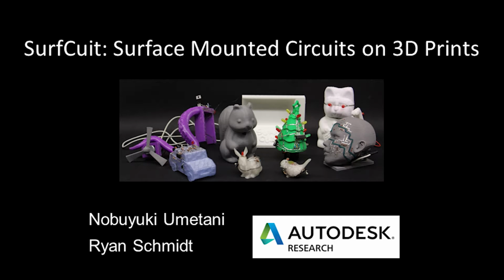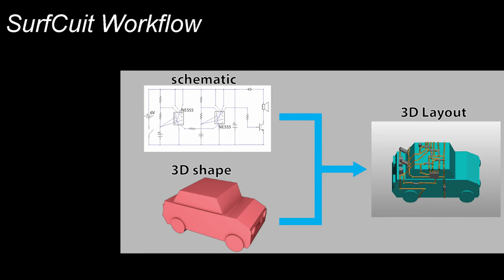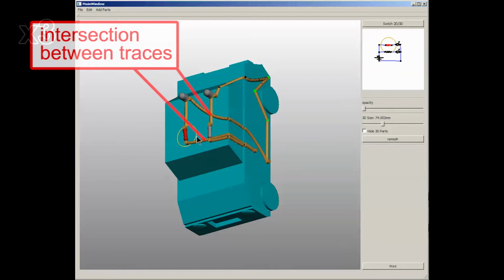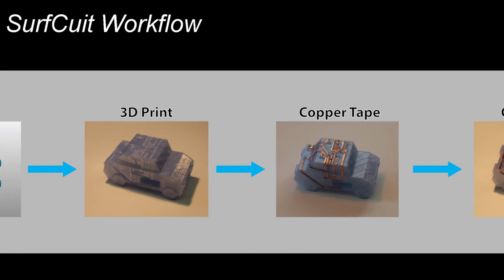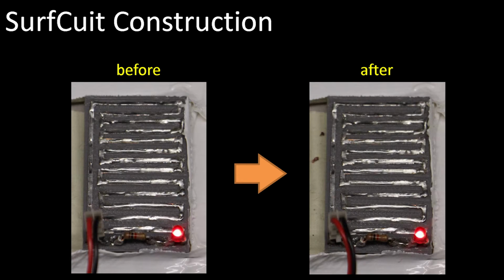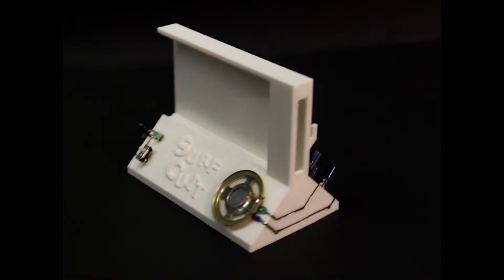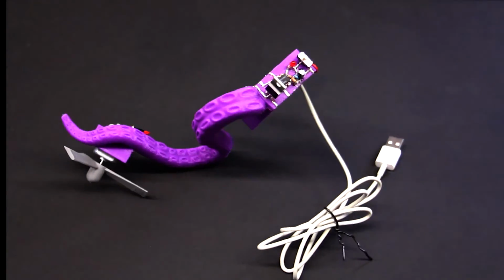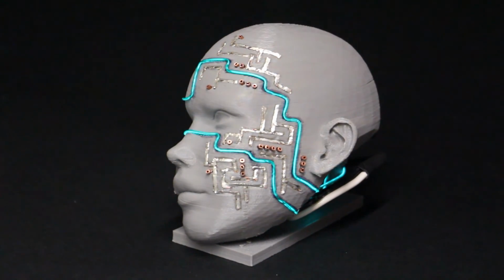SurfCuit: Surface Mounted Circuits on 3D Prints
We present, SurfCuit, a novel approach to design and construction of electric circuits on the surface of 3D prints. Our surface mounting technique allows durable construction of circuits on the surface of 3D prints. SurfCuit does not require tedious circuit casing design or expensive set-ups, thus we can expedite the process of circuit construction for 3D models. Our technique allows the user to construct complex circuits for consumer-level desktop fused decomposition modeling (FDM) 3D printers. The key idea behind our technique is that FDM plastic forms a strong bond with metal when it is melted. This observation enables construction of a robust circuit traces using copper tape and soldering. We also present an interactive tool to design such circuits on arbitrary 3D geometry. We demonstrate the effectiveness of our approach through various actual construction examples.